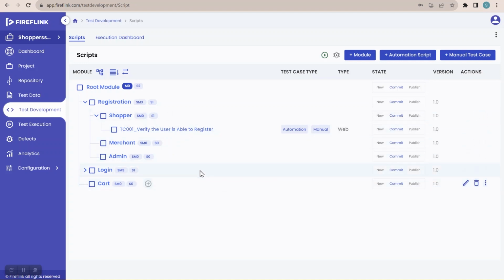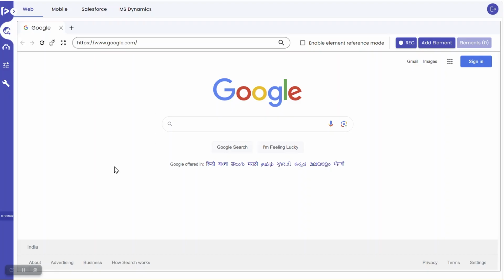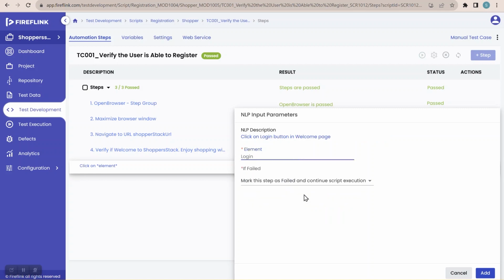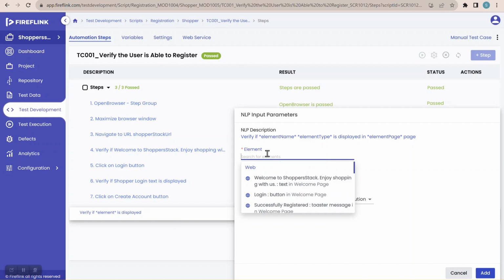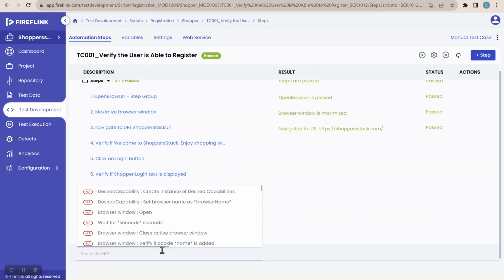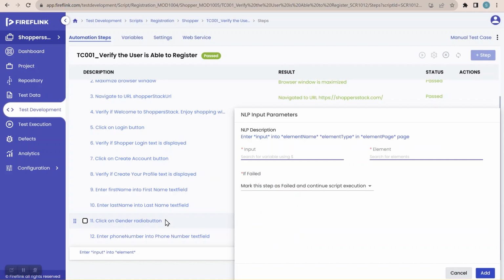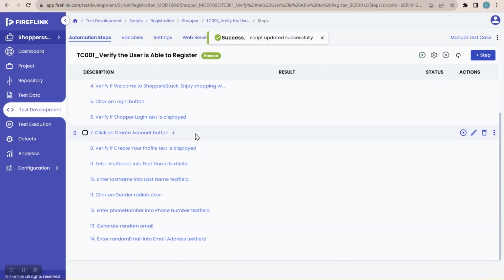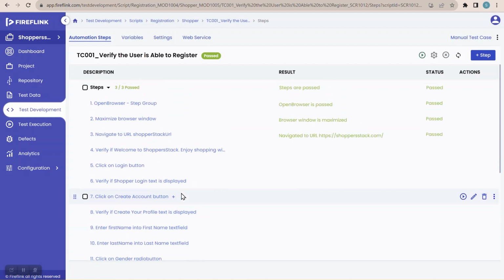Development of End to End Test Script using NLPs